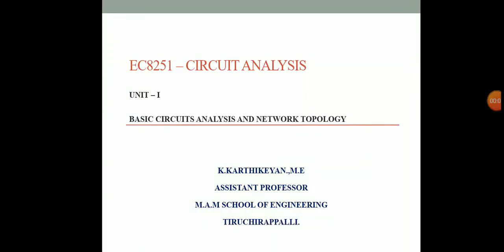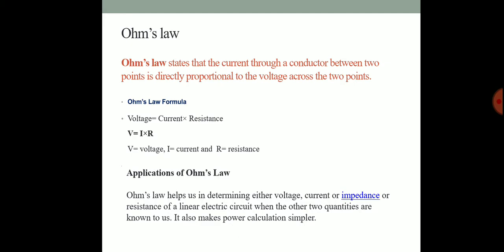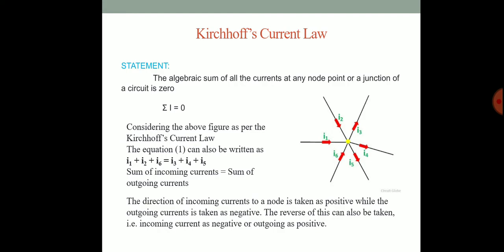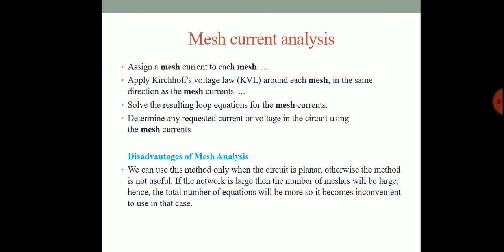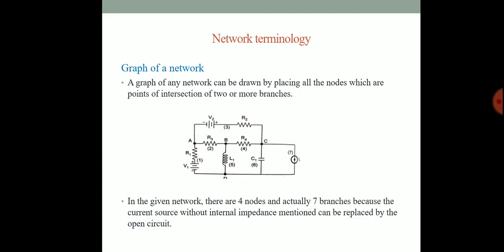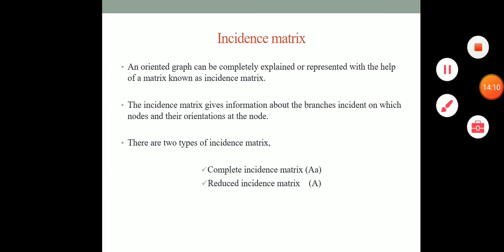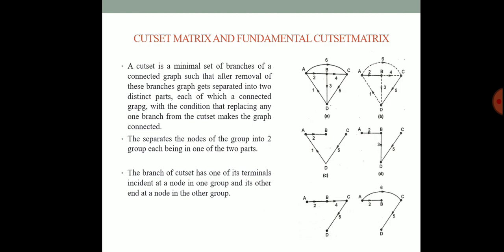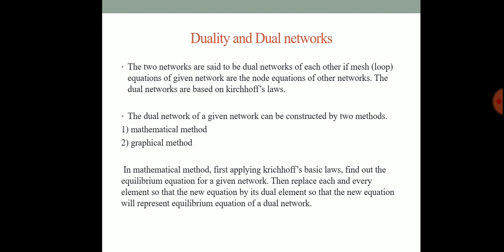MAMSE / CIRCUIT ANALYSIS / CIRCUITS ANALYSIS AND NETWORK TOPOLOGY